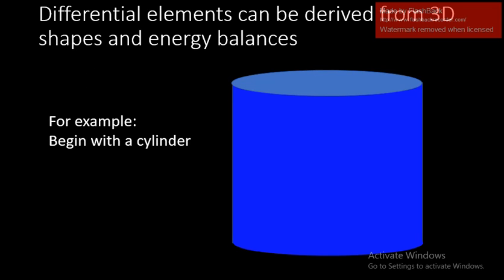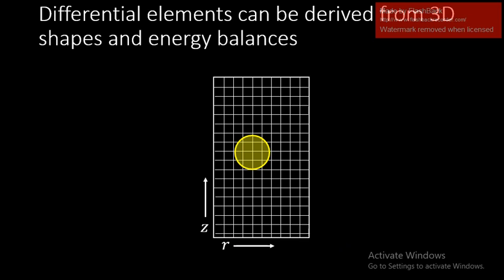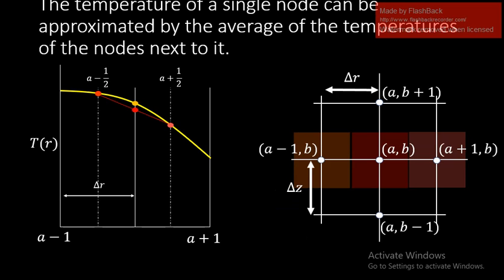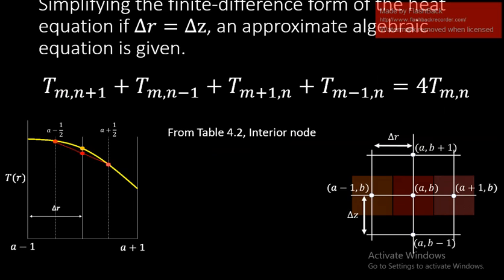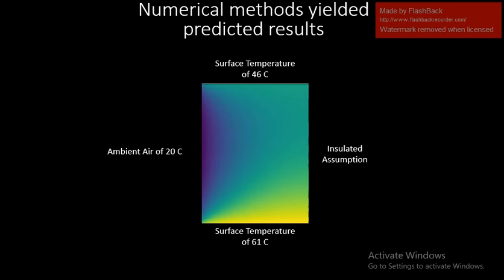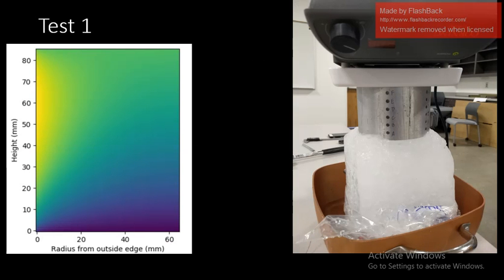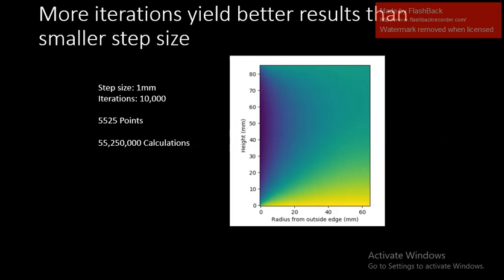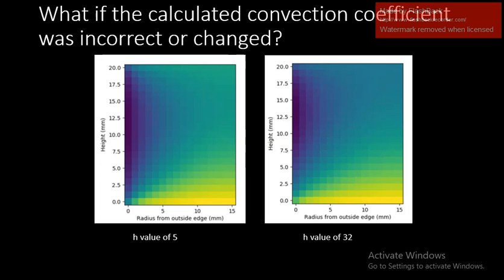Steady State 2D nodal analysis- Trever Plastow and Mike Hare